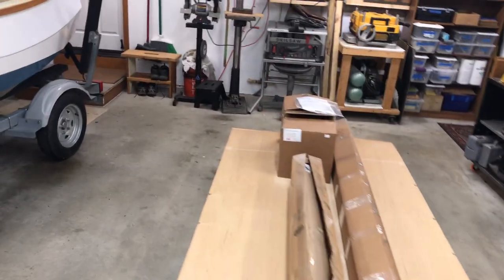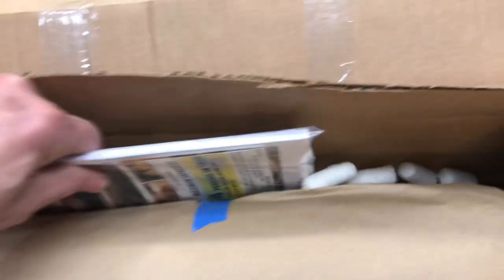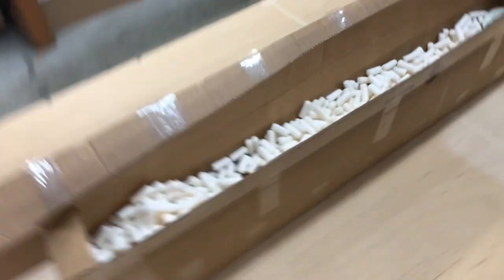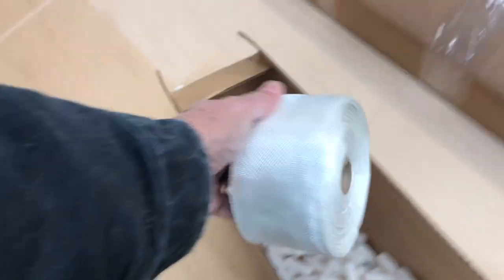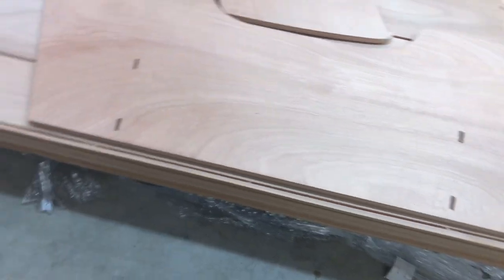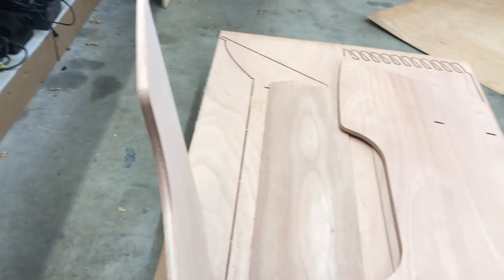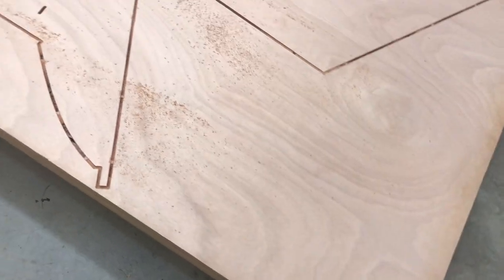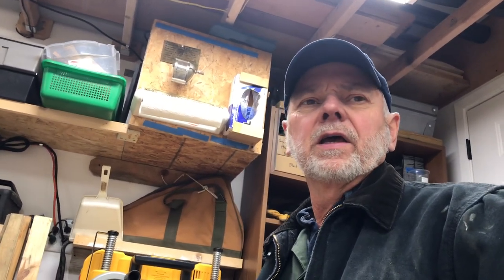#1 Peeler Skiff Build - Unboxing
2 weeks ago I ordered a Peeler Skiff kit from CLC boats. Today the kit arrived and I’m stoked to build this 15’ wooden skiff. 😊. Listen in as I do the unboxing 😄